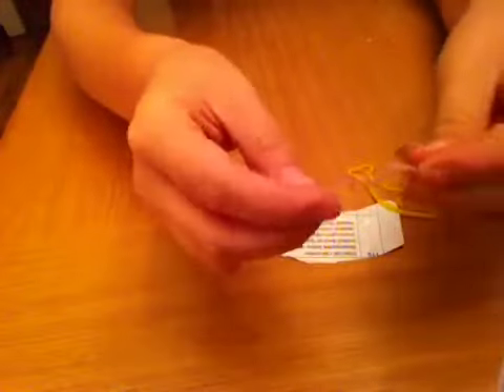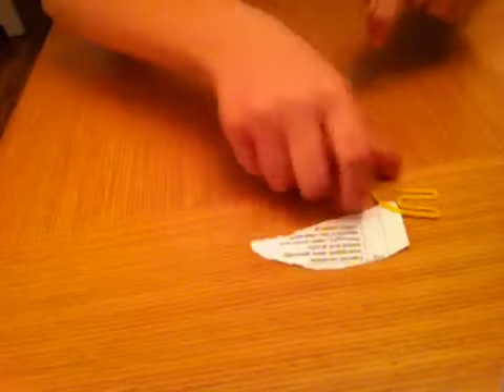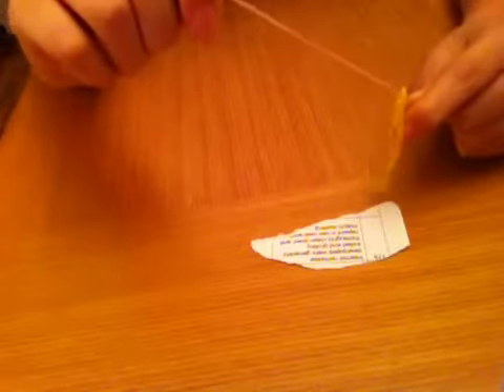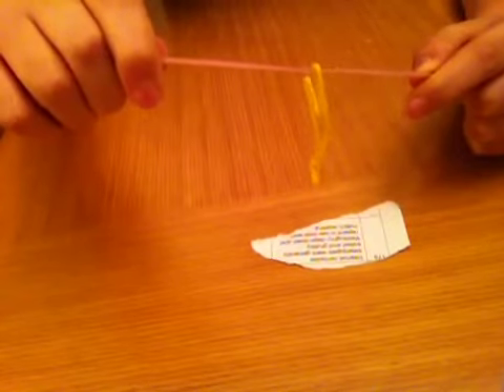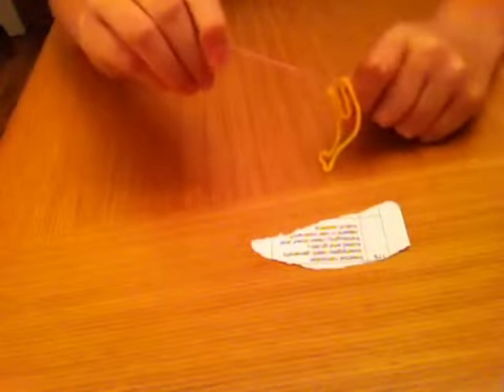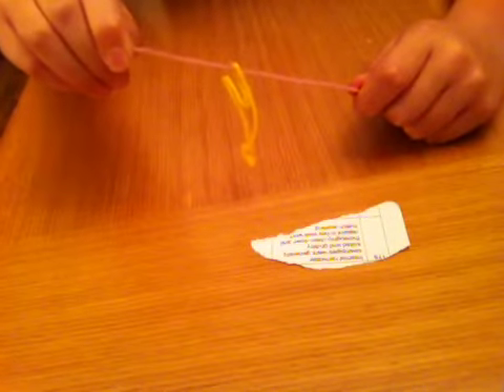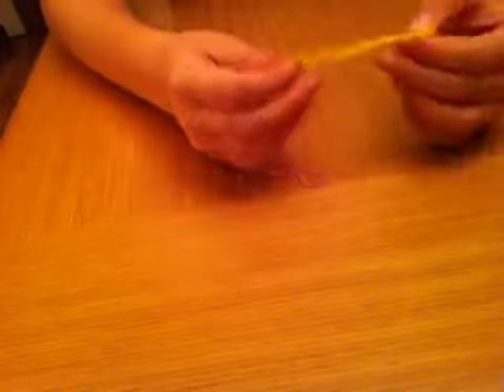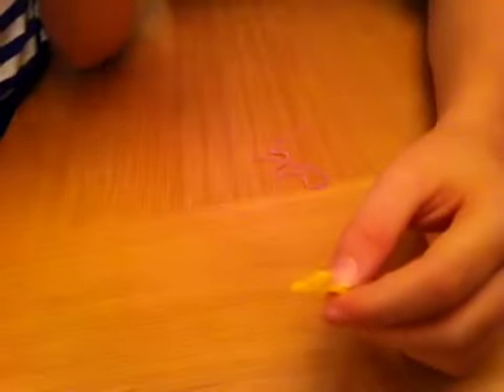Self climbing band magic